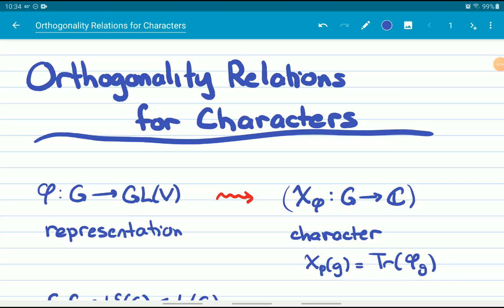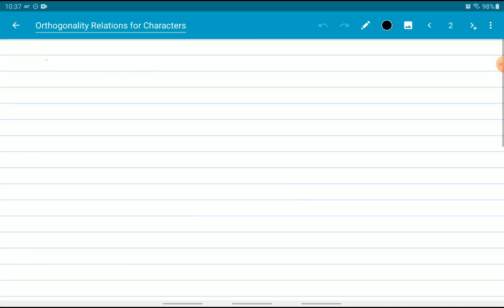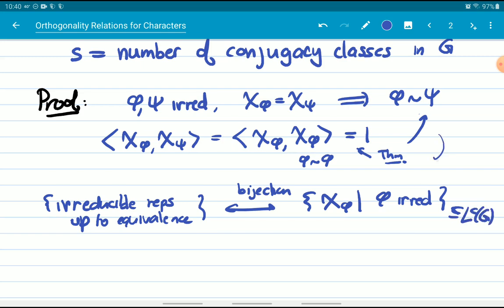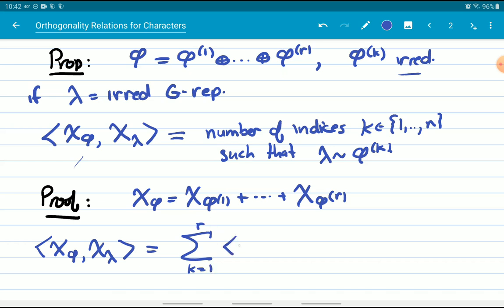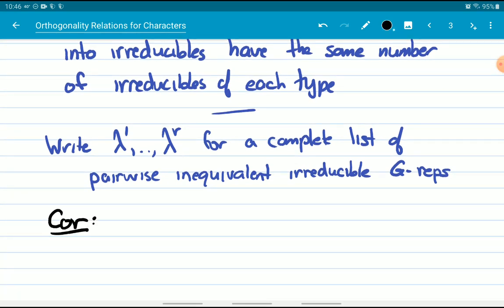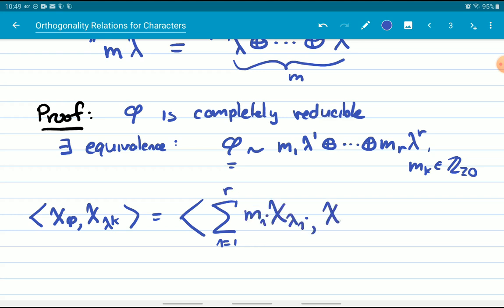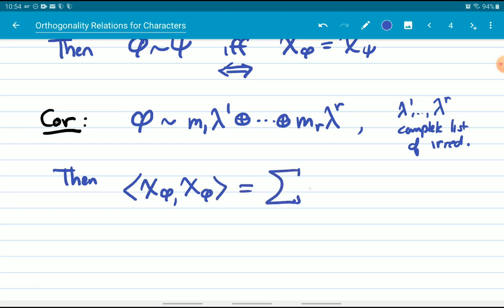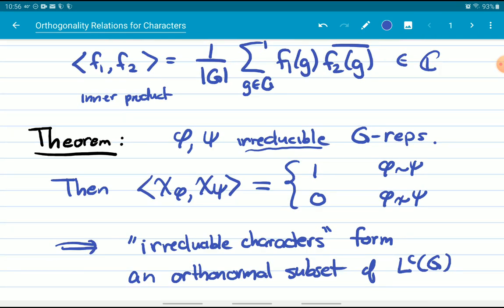16.Orthogonality relations for characters